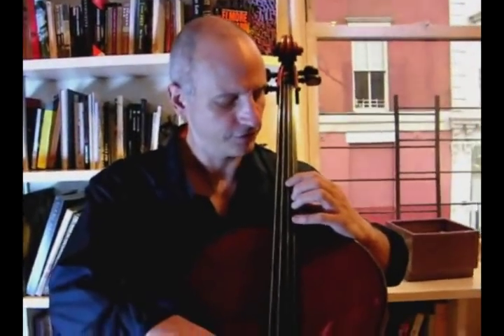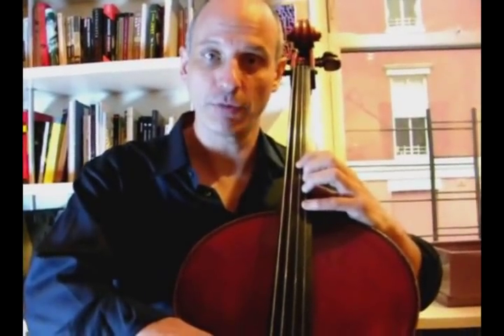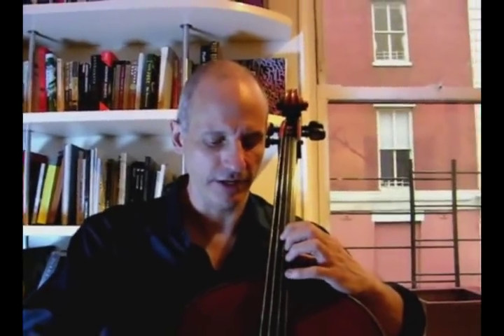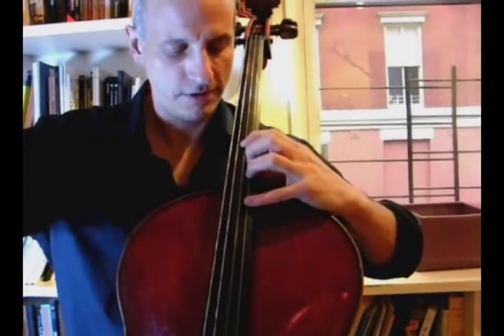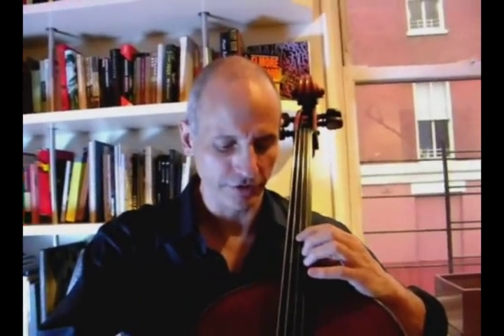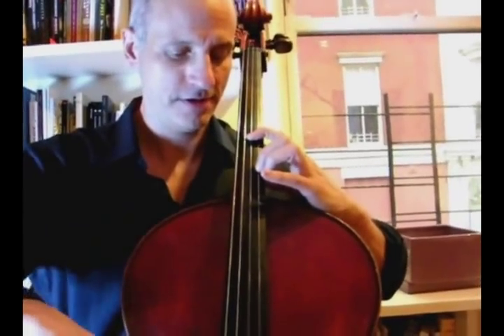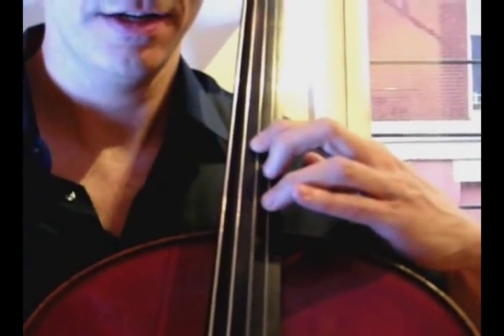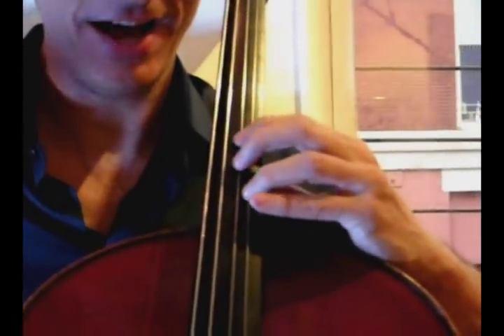The "Slide-Stretch"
Stretching and strengthening exercise for the left hand.`